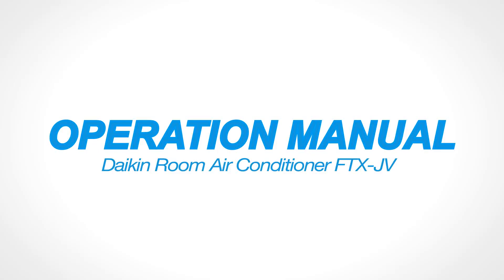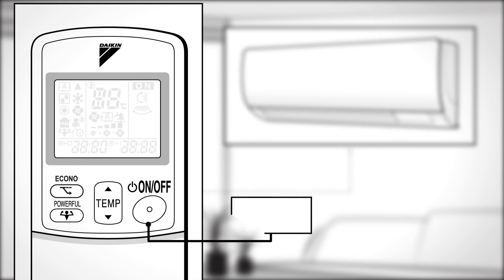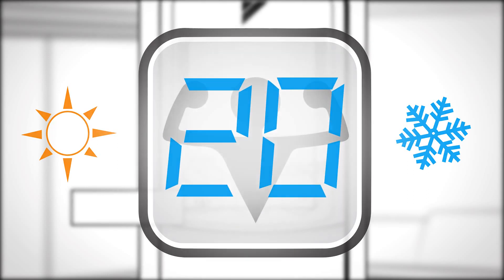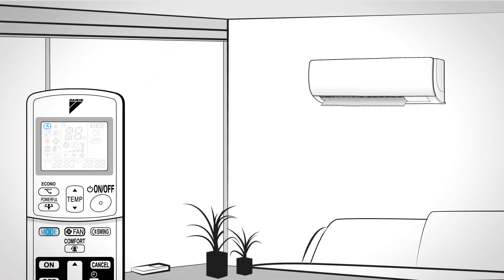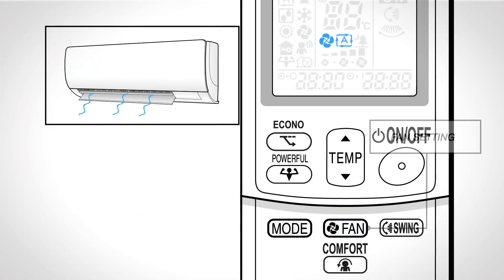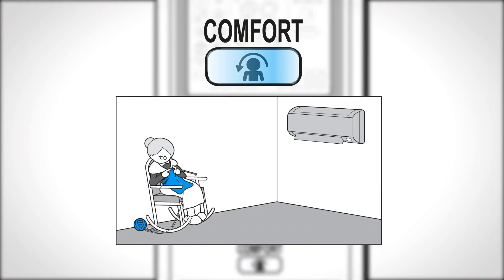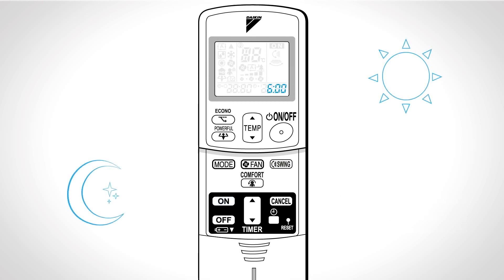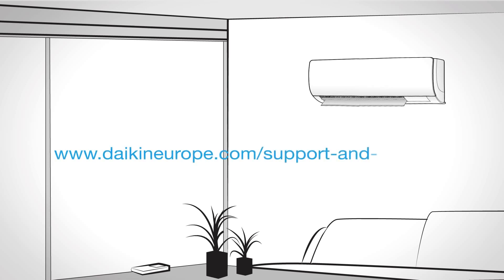Daikin - animated operation manual - FTX-JV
This explanation video is a quick start-up guide for your unit. Daikin is a leading manufacturer of highly energy-efficient heating, cooling, ventilation and refrigeration solutions for commercial, residential and industrial applications. The specifications, function and features of the products displayed in this movie may be different for your country. For more information on the products displayed in this movie, please contact your local Daikin dealer. Know more